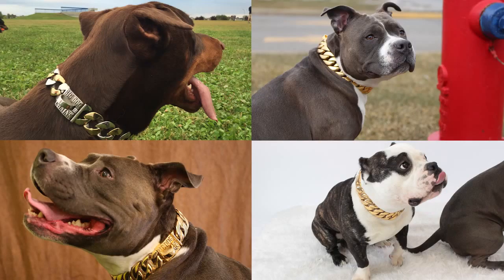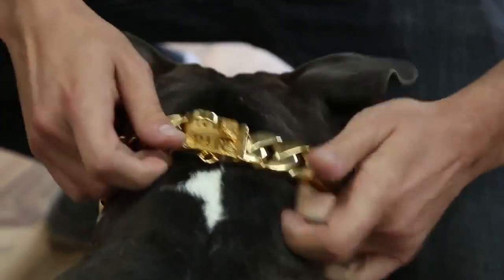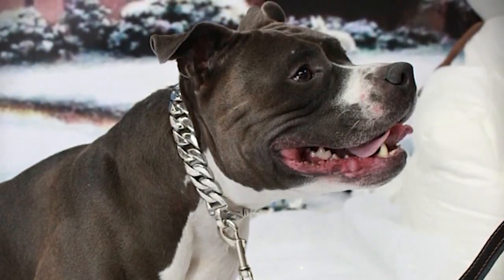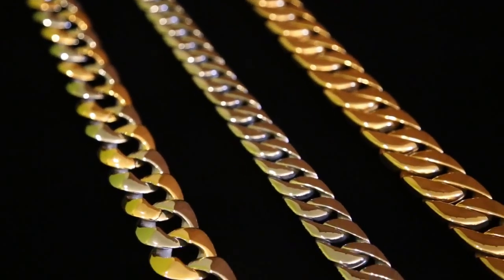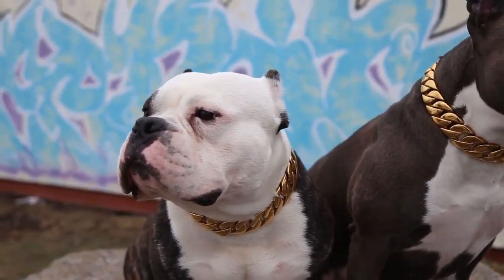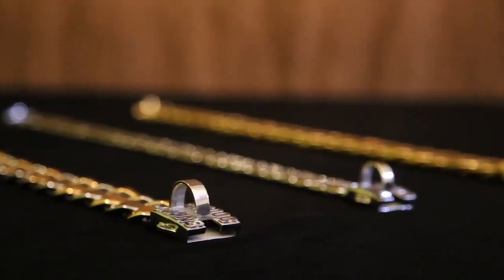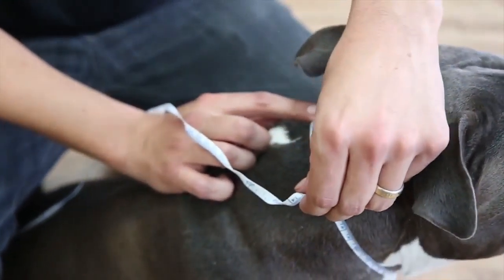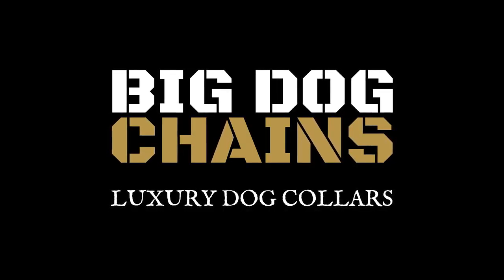Big Dog Chains Kickstarter Video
Funny Videos Try Not To Laugh Challenge Funny Pranks Funny Bloopers Funny Fails

Check out this awesome funny videos compilation.
It has funny videos, funny fails, funny pranks and more.
Try Not To Laugh Challenge!